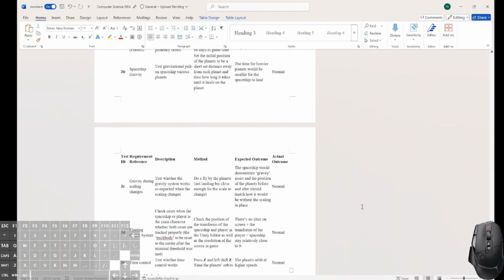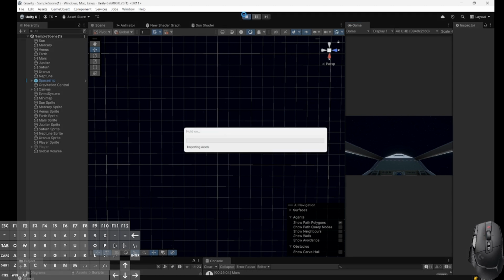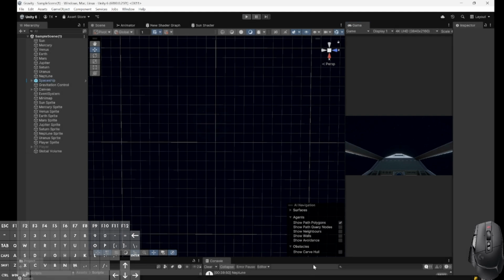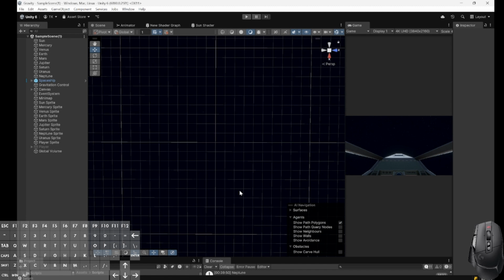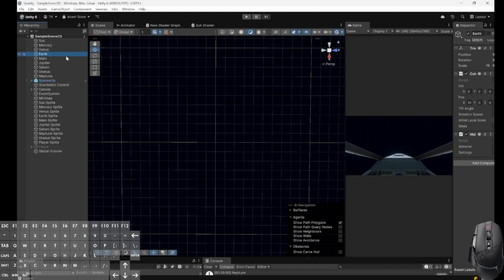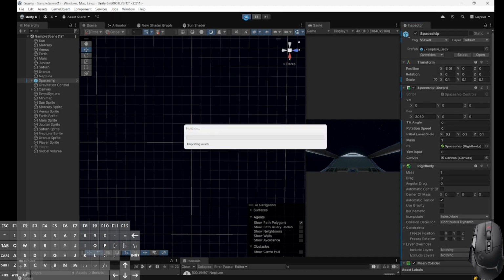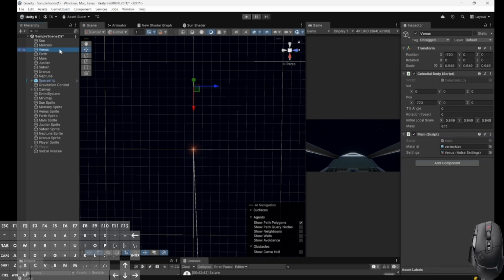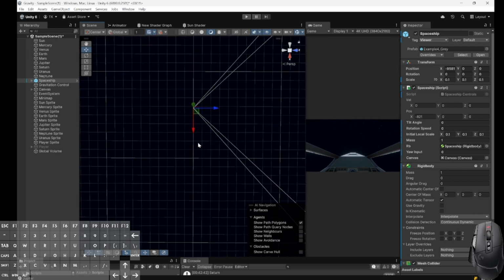Planetary Orbital System